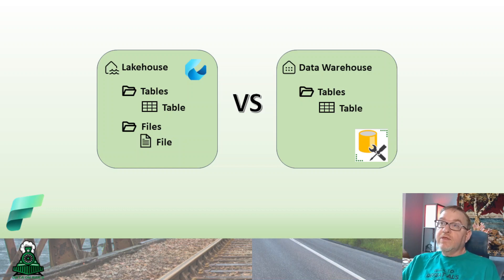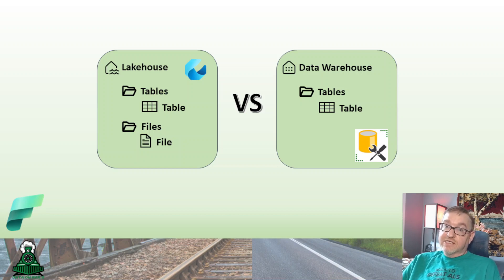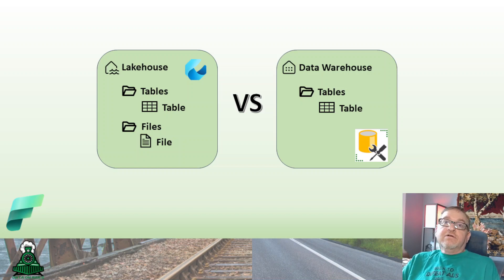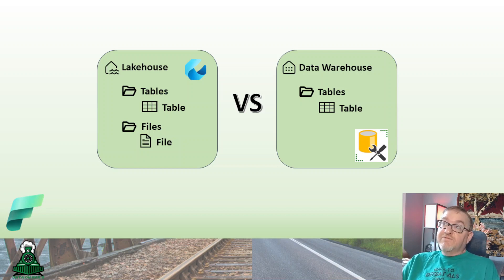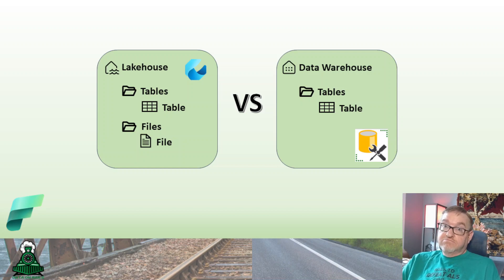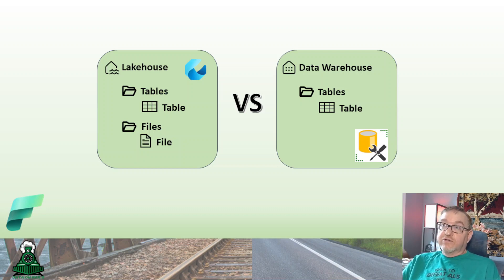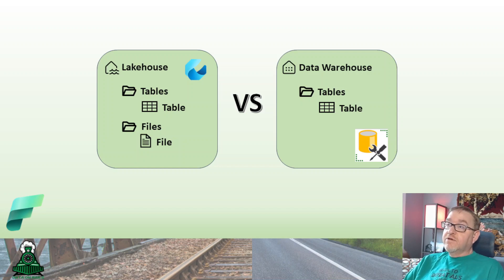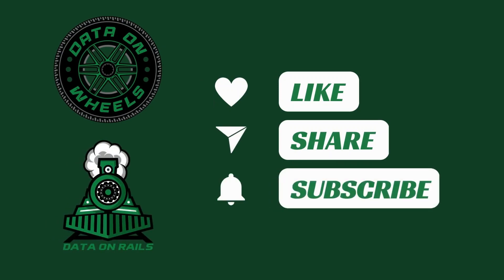Fabric 5 - Lakehouse vs Data Warehouse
In this Fabric 5 session, we look at lakehouses versus data warehouses in Microsoft Fabric. There is a good argument to be made for using either or both in your environment.